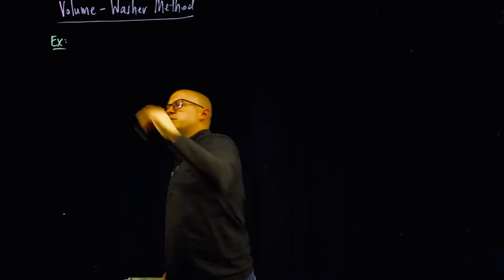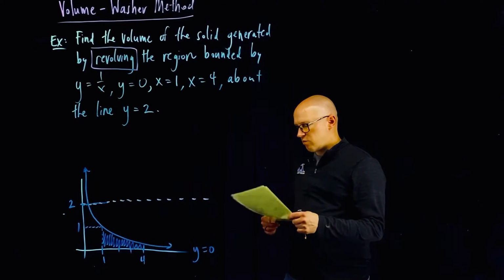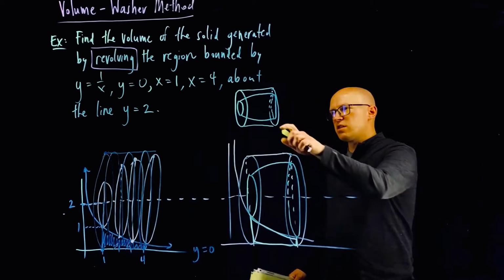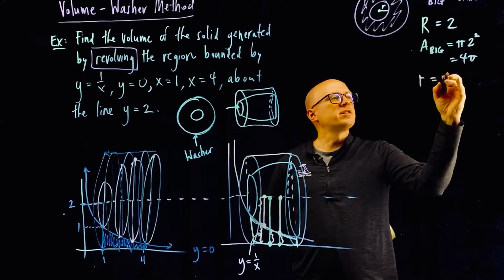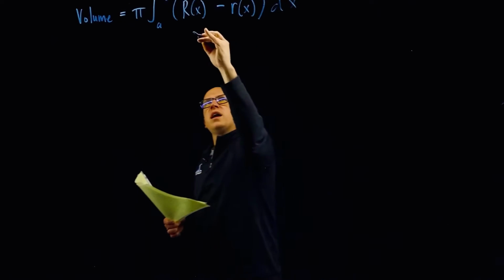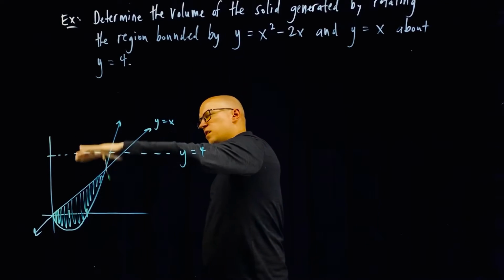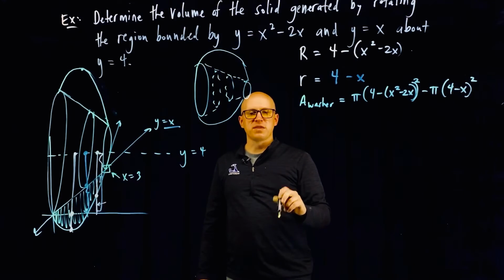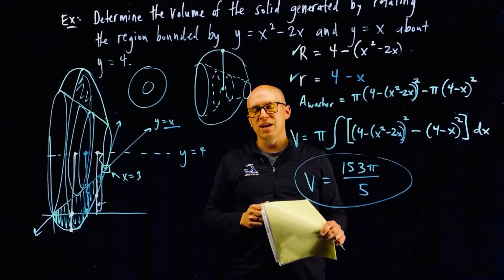Calculus - Volume: Washer Method